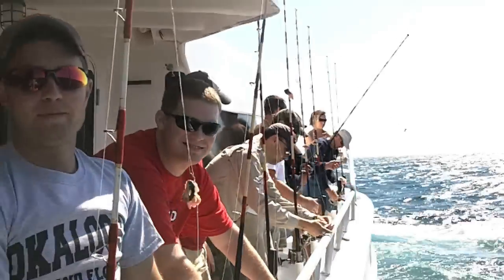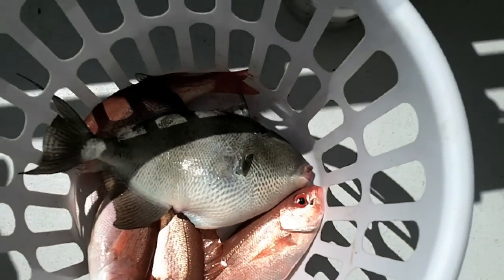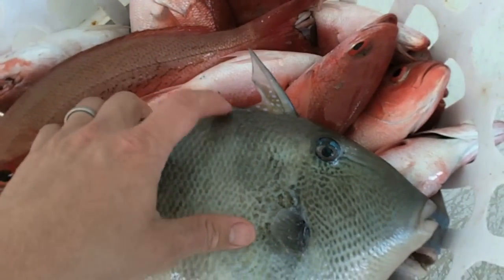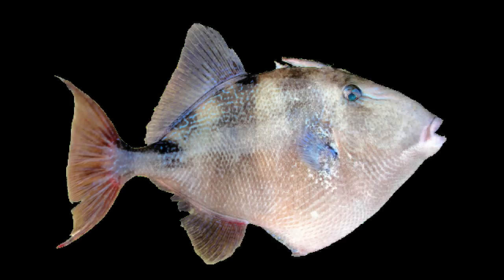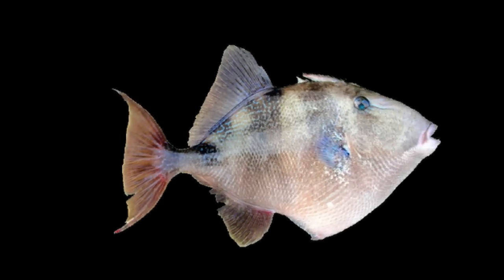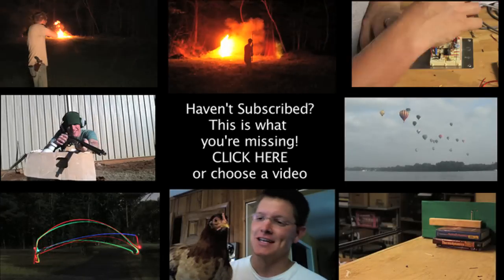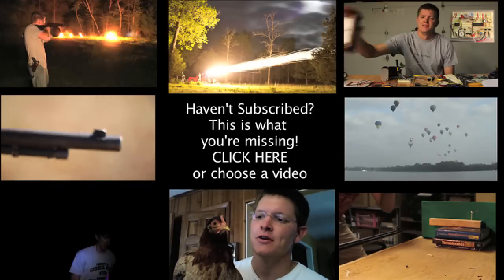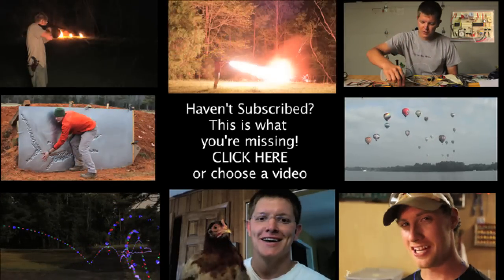Triggerfish - Smarter Every Day 4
❓Mystery Item (just for fun)
Things I use and like: